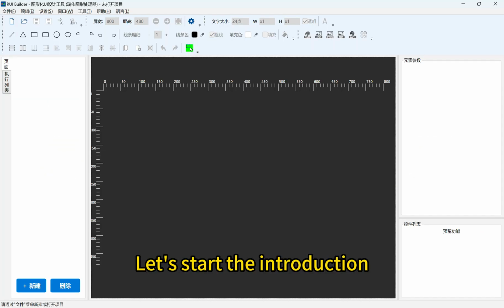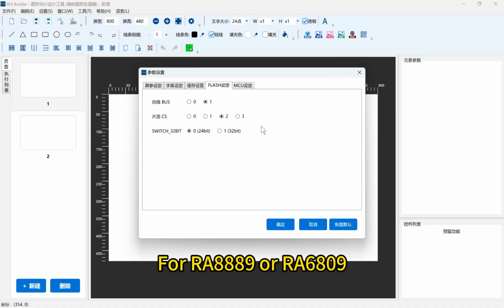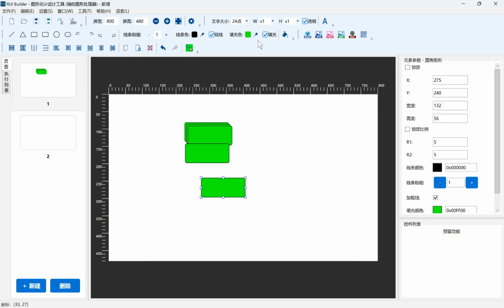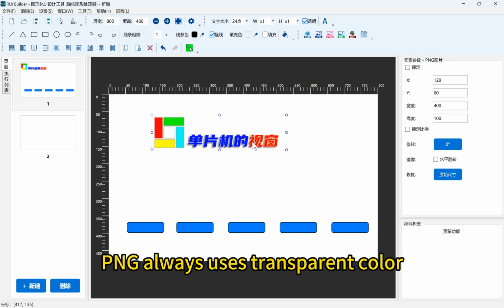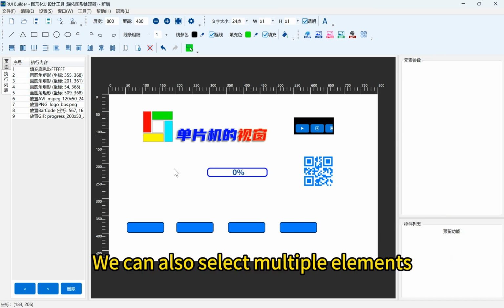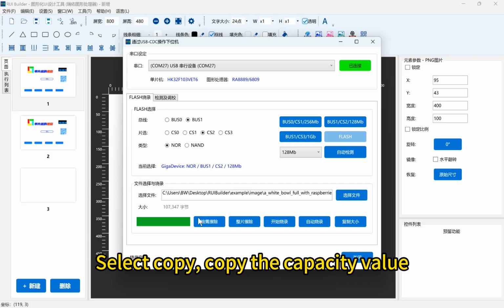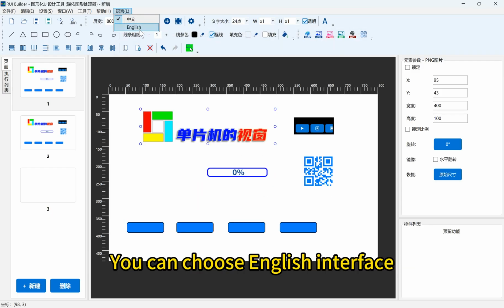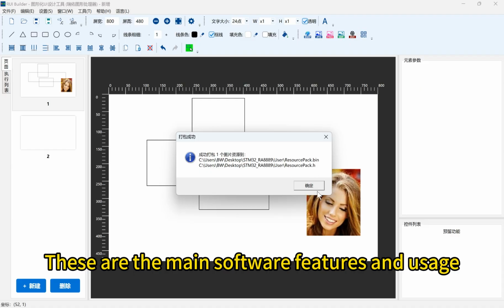RUI Builder Graphical UI Design Tool of RA8889